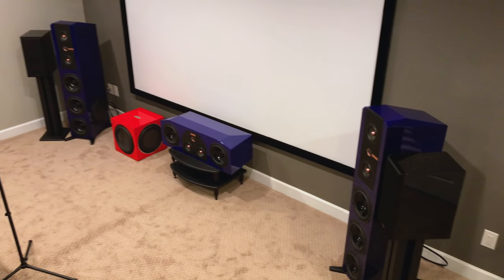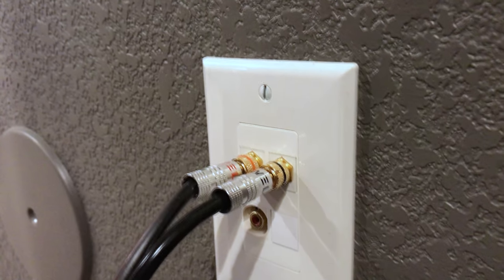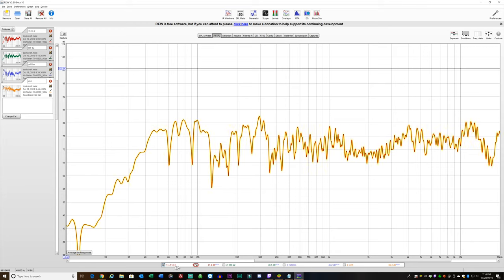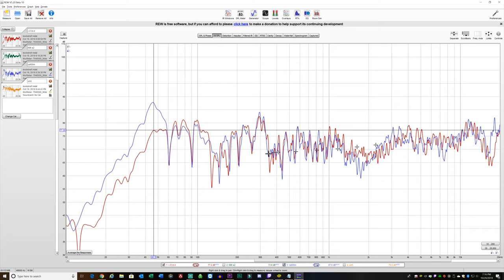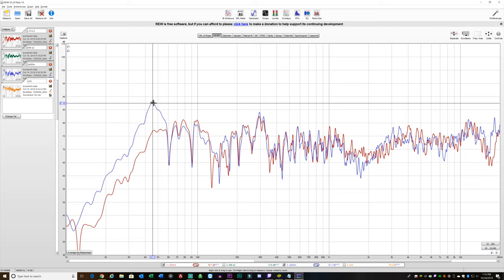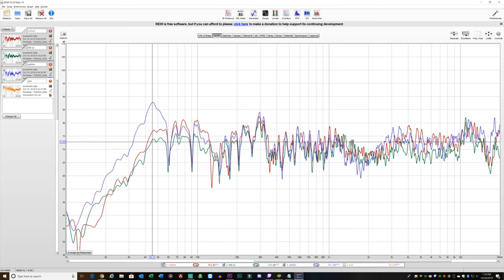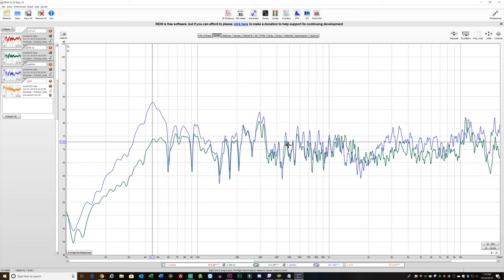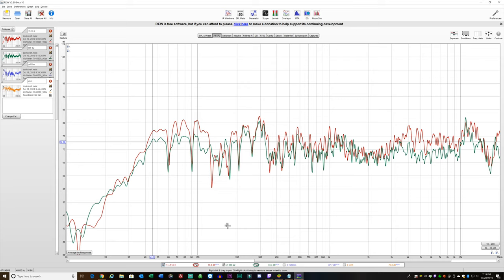KLIPSCH RP-600M vs. KLIPSCH R-51M vs. B&W 686 s2. Bookshelf Battle 1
***Description
BestBuy Partner
*** LIMITED TIME:
*** Thanks For Checking!
 What is the best bookshelf speaker? Klipsch RP-600M vs. Klipsch R-51M vs. B&W 686 s2.
Learn all about these speakers to know which will work the best for you! If you like Klipsch or B&W this is information you will want to know! Bookcase Battle ep1!

END TAGS .
***Thanks Again!